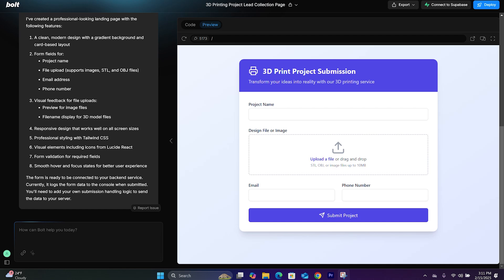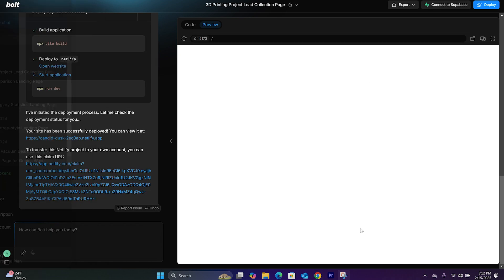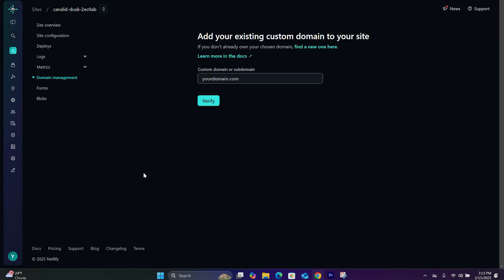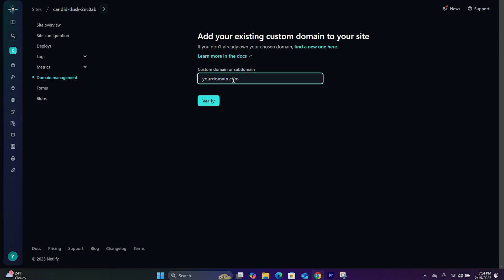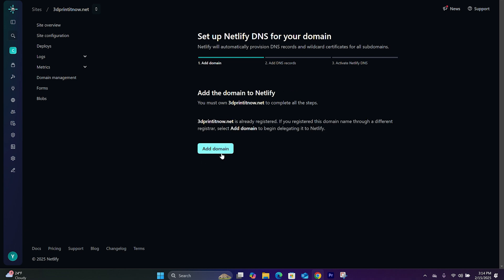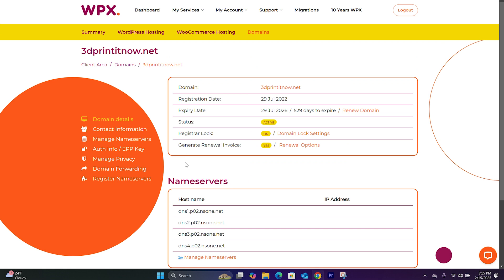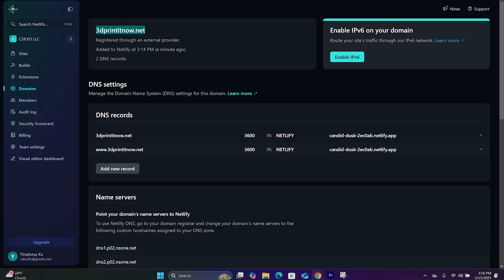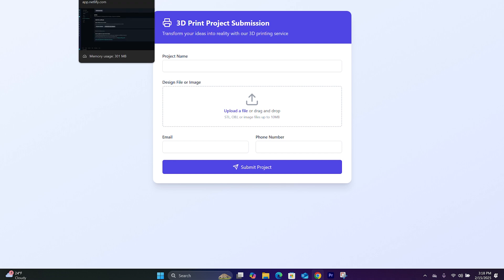How to Setup Custom Domain and SSL in Netlify updated 2025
This is exactly how to setup a custom domain and SSL in Netlify after building a page with Bolt.new
Custom domain allows easier domain call to action, and make it brandable.